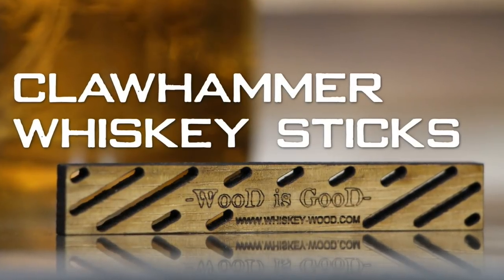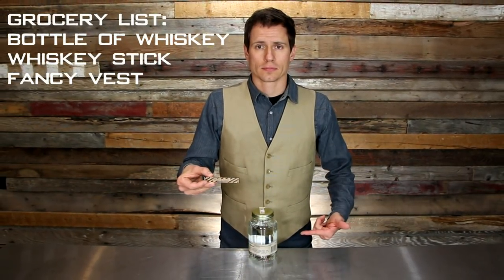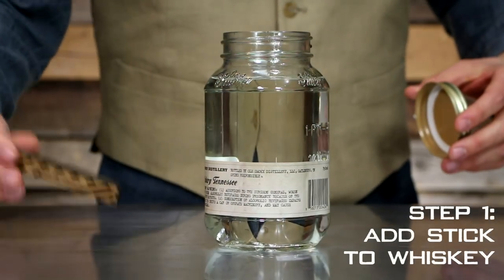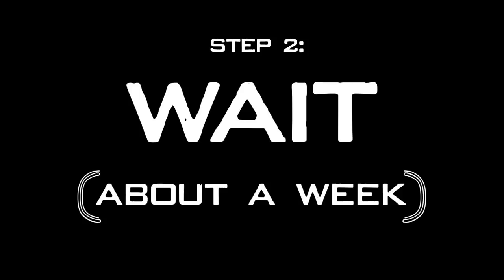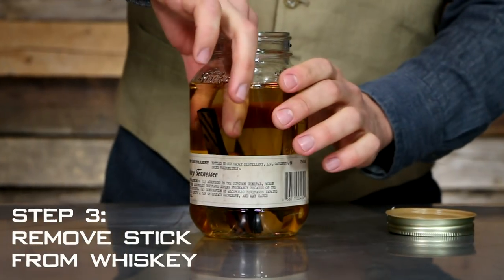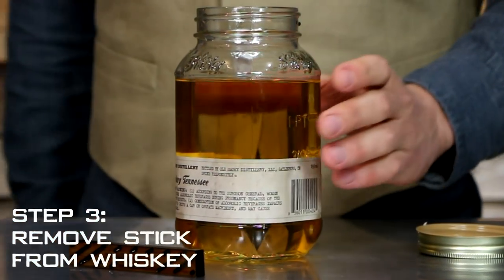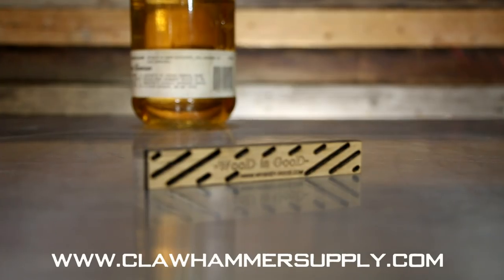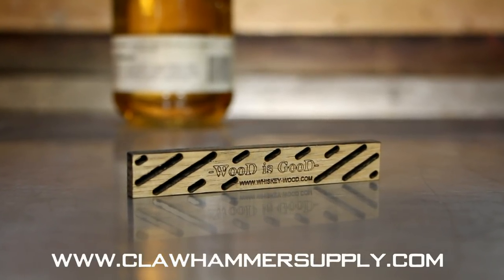How to Age Whiskey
Ever wonder how to age whiskey? Here at Clawhammer, we did! We had a hunch that not only was it possible to age our own whiskey, it might even be possible to make a better tasting product than the top shelf stuff sold in stores. After lots of research, countless trials, and more taste testing than we needed, we finally nailed it. We proudly present to you, Clawhammer Whiskey Sticks - a wood aged whiskey kit that allows you to make  your very own delicious and customized whiskey in about a week.
We use only the highest quality American White Oak and carefully calculated the amount of toasted surface area, to give the final product a perfect balance of color and charred oak flavor.
You can age any kind of alcohol with our sticks, even whiskey that has already been aged in a barrel. Adding a whiskey stick will simply give it even more delicious oak flavor.

Simply drop a stick in 750ml of alcohol and you're off to the races. Wait a week, remove the stick, and drink up.  Cheers!